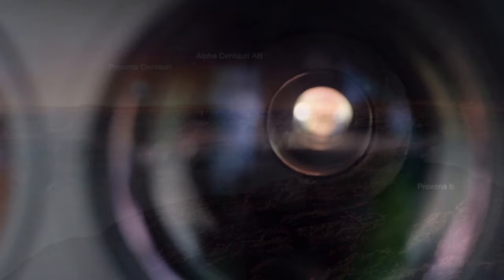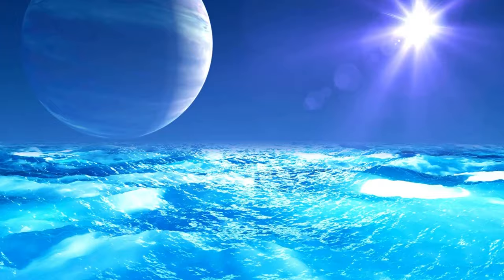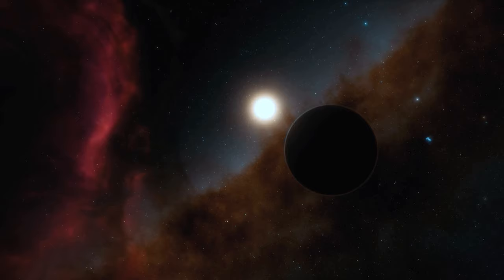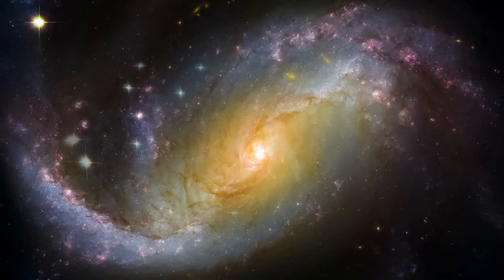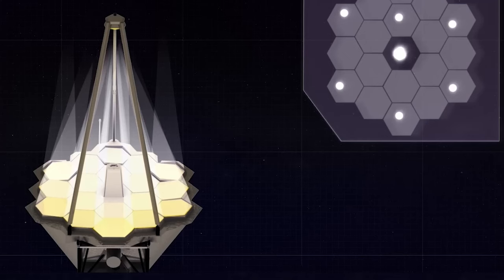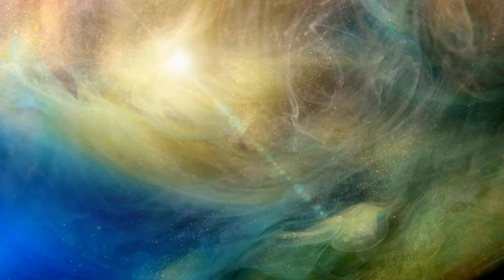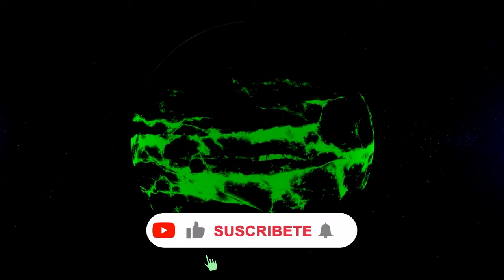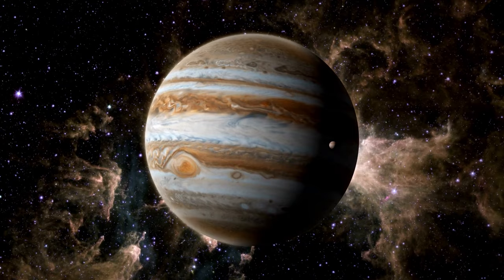James Webb Telescope Just Announced First Real Image Of Another World